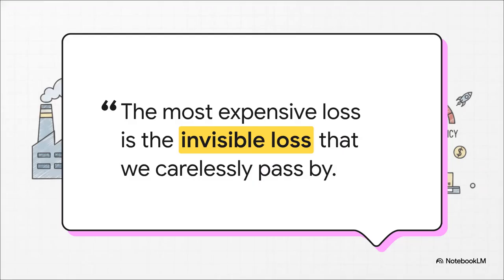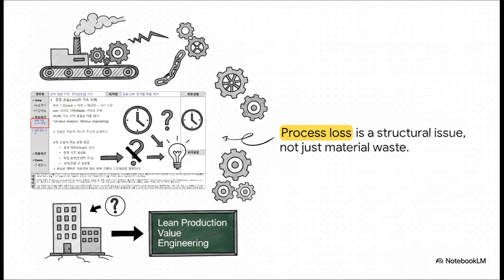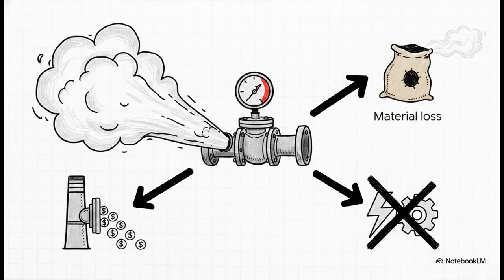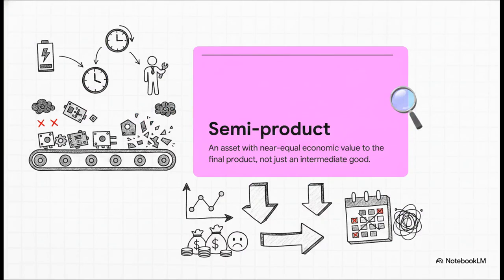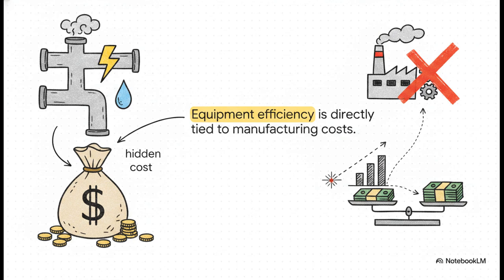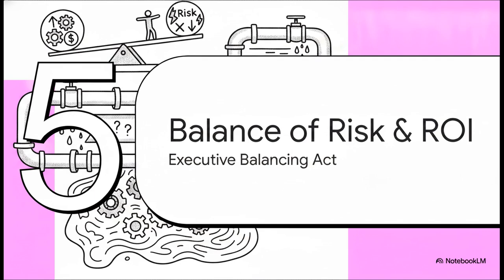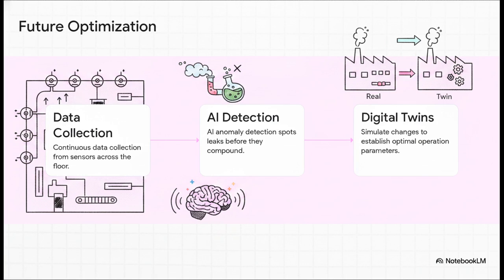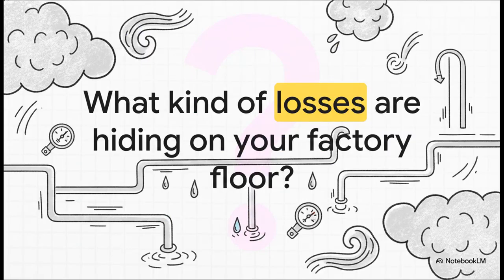[Session 5] Feasibility and Risk Review of Cost Reduction Measures (English)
This overview video was created using NotebookLM based on the completed course manuscript and instructor script for Session 5, “Feasibility and Risk Review of Cost Reduction Measures,” from the 2026 STEP e-learning course, “Strategy Behind the Numbers: The Art of Cost Reduction.”